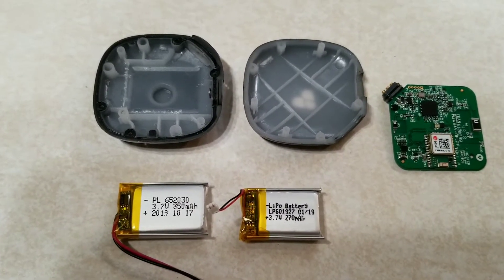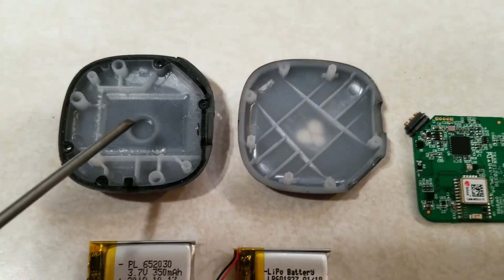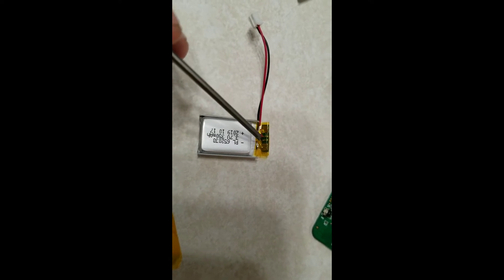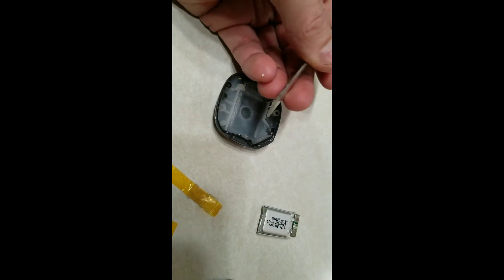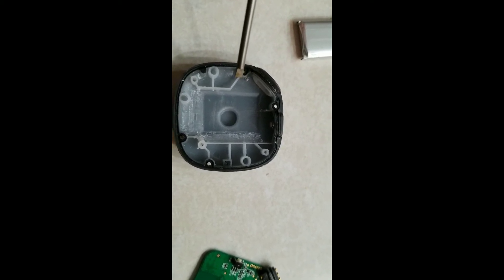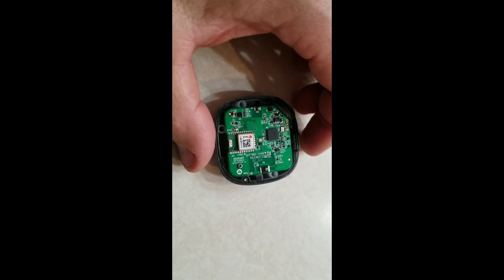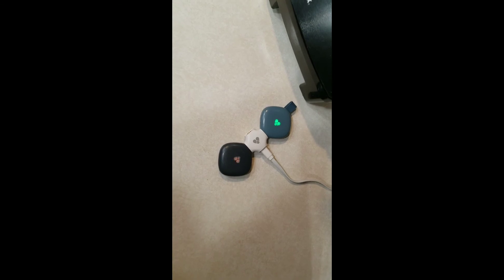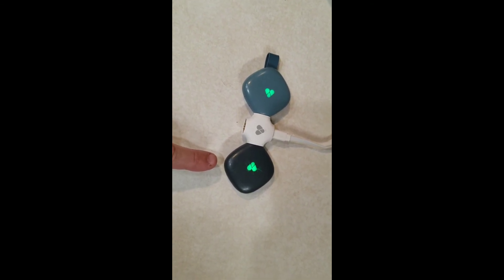Findster Duo Battery Upgrade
Battery upgrade process for Findster Duo dog pod. From 270mah to 350mah battery